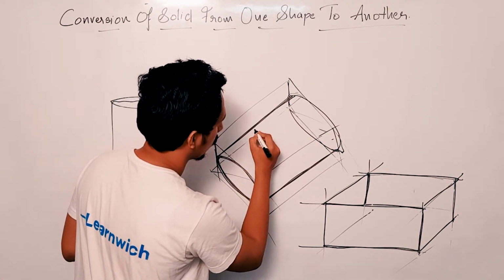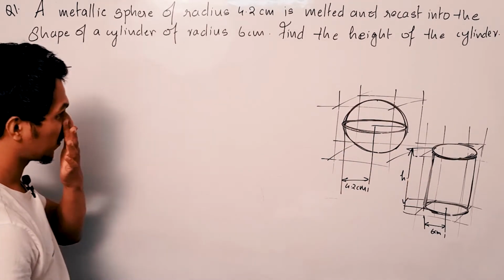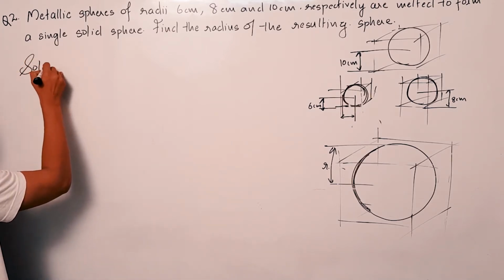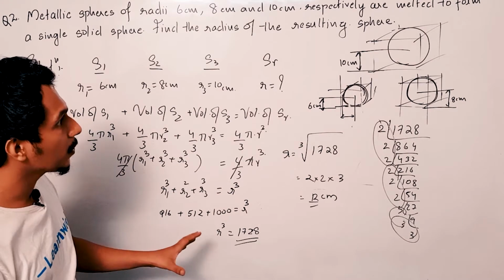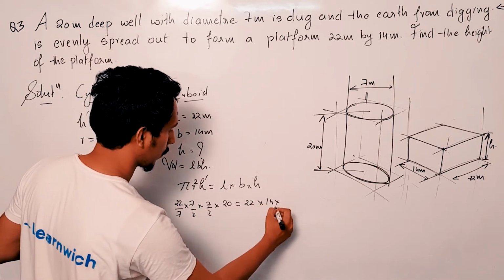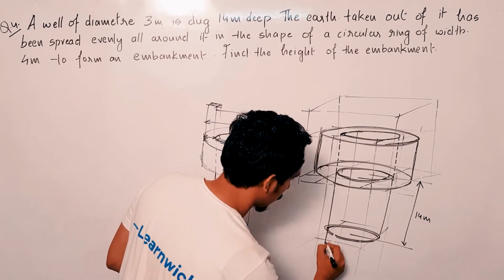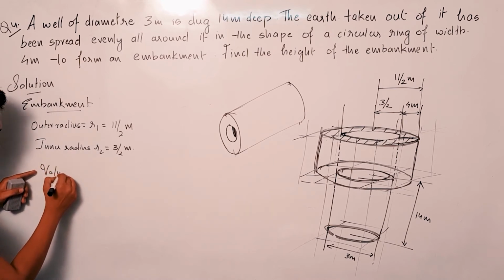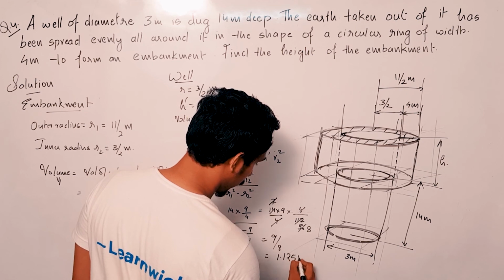Surface areas and Volumes - Lecture 4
This video covers questions from 1 to 4